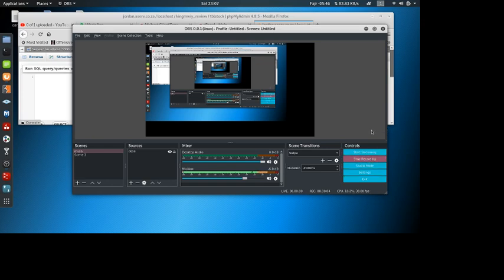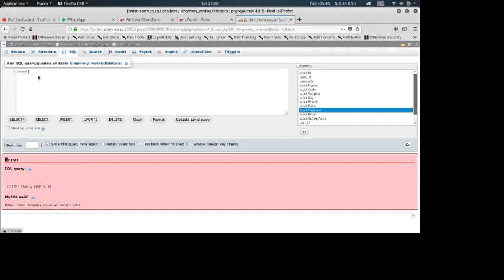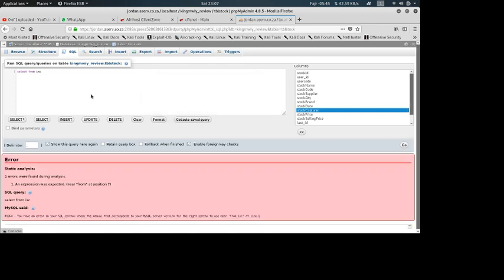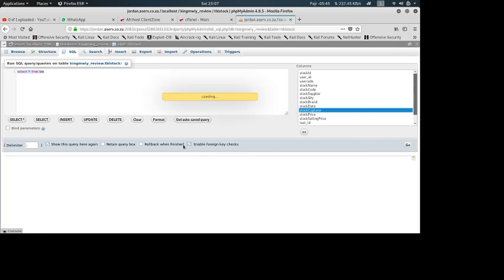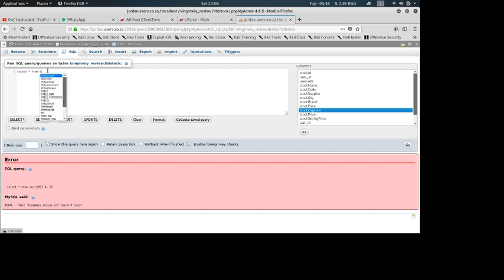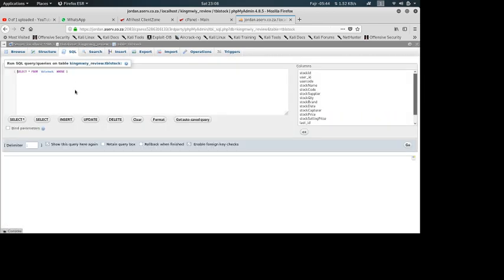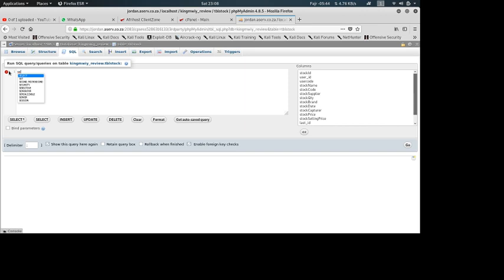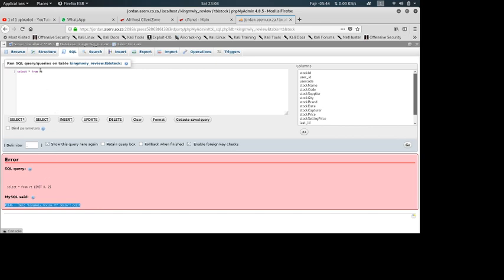#1146 Table mytable doesn t exist | How to fix MySQL '1146 Table Doesn't Exist' Error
The MySQL error message "#1146 Table 'mytable' doesn't exist" indicates that you are trying to perform an operation on a table that does not exist in the specified database. To fix this error, you can follow these steps:

    Verify the table name: Double-check the name of the table you are referencing in your query. Make sure it is spelled correctly and matches the actual name of an existing table in the database.

    Check the database context: Ensure that you are connected to the correct database. Sometimes, the error occurs when trying to access a table in a different database than the one specified in the connection. Make sure you have selected the appropriate database before executing your query.

    Confirm table existence: If you have verified the table name and database context, check if the table actually exists in the database. You can use tools like phpMyAdmin or command-line clients to browse the database and inspect its tables.

    Restore from backup: If you have a backup of the table, you can restore it to the database. This can be done using the backup file and appropriate commands or tools, such as the MySQL command-line client or phpMyAdmin.

    Recreate the table: If the table does not exist and there is no backup available, you may need to recreate the table. You can create a new table using SQL statements or tools like phpMyAdmin. Make sure to define the appropriate table structure, columns, and constraints to match your needs.

    Modify queries or code: If you are encountering the error in your application or script, review the code or queries that reference the missing table. Ensure that the table name is correct and matches the actual table name in the database. If needed, update the code or queries accordingly.

Remember to always back up your database before making any changes to prevent data loss. Additionally, if the issue persists or you need further assistance, consider consulting the documentation for your specific database management tool or seeking guidance from a database administrator.
    MySQL
    Database management
    Database error
    Unknown database
    Database connectivity
    Database creation
    Database troubleshooting
    MySQL server
    MySQL error
    phpMyAdmin
    Database name
    Connection settings
    Database existence
    Database access
    Database configuration
    Database privileges
    Database operations
    Database connectivity issue
    SQL query error
    MySQL troubleshooting
Database error
Table doesn't exist
SQL query error
Table management
Database connectivity
Database table
Database troubleshooting
Data integrity
Database schema
phpMyAdmin
Table name
Database context
Data restoration
Backup and recovery
Database structure
SQL syntax
Database administration
Database backup
Database creation
Database operations
Data manipulation
Database schema migration
Table creation
Data loss prevention
Database recovery
Database connectivity issue
Database access
Database maintenance
Database backup and restore